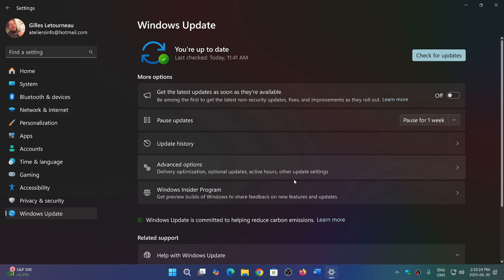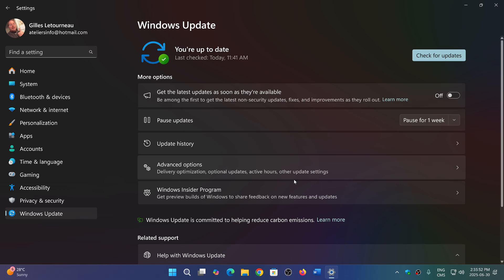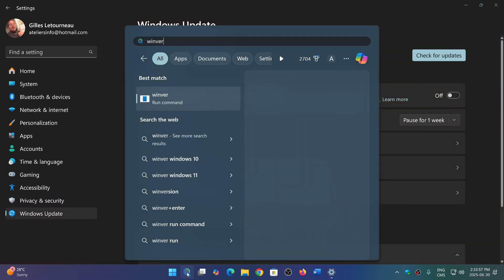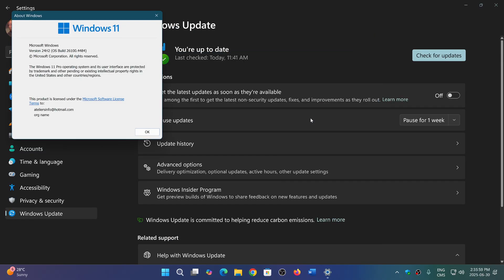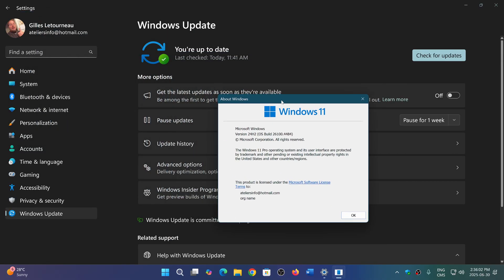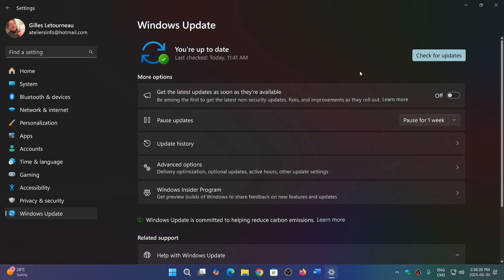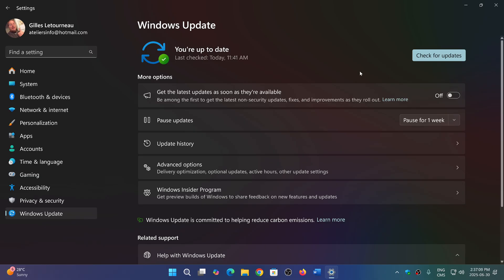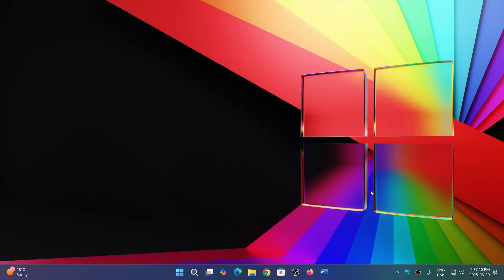Windows 11 25H2 coming this year Microsoft says quick install NO Windows 12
Quick install and small update for 25H2 sharing 24H2 code